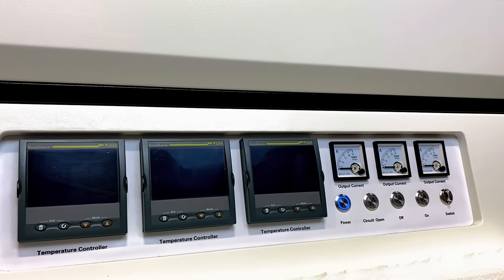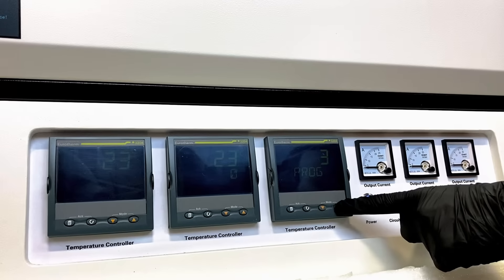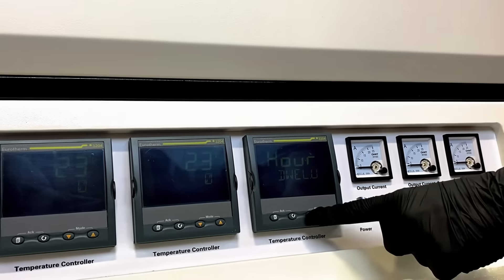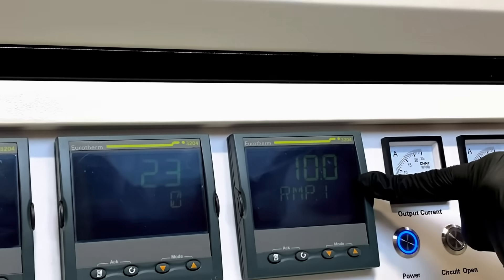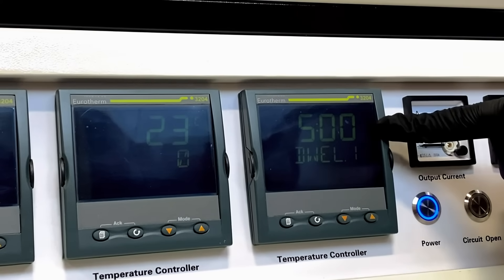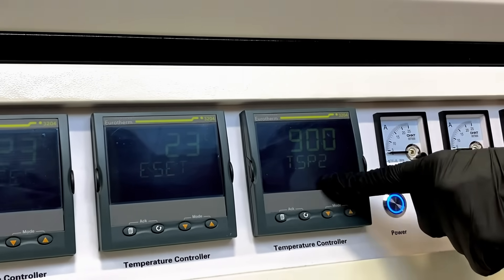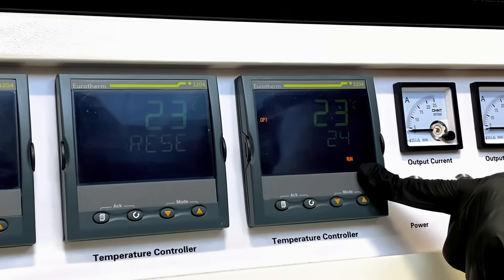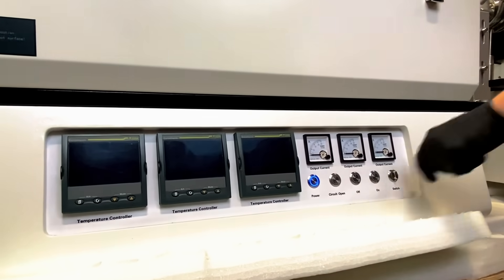How to Program the Across International Tube Furnace Eurotherm Temperature Controller?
Tube furnaces are typically used to heat metals to very high temperatures under vacuum or inert gas conditions. This is done to achieve processes such as annealing, brazing, tempering, sintering, and soldering, without oxidation and contamination. Vacuum tube furnaces are also used in chemistry and research for the synthesis and purification of samples and aging, degassing, and hardening, among numerous other applications. Across international tube furnaces can be found in 1-zone, 2-zone, and 3-zone configurations, providing safe and precise heating up to 1,800 C. With Split tube designs and tube options in ceramic and quartz, Across International has the solution for every application.
Do you want to know how to program the Across International Tube Furnace Eurotherm temperature controller?

The best quality tube furnaces are in-stock, and ready to ship!